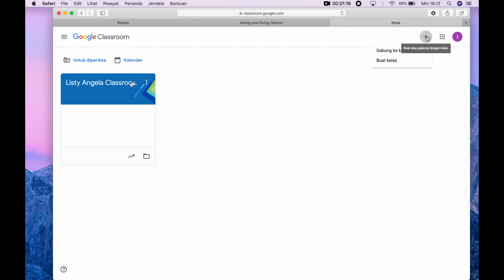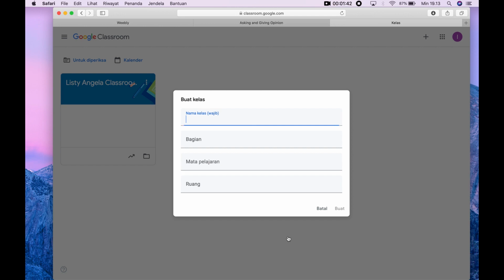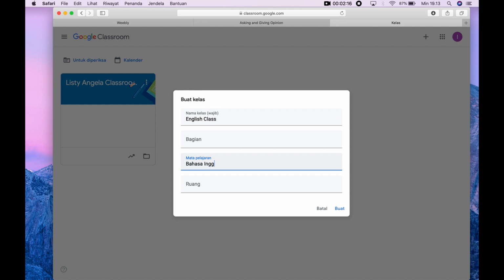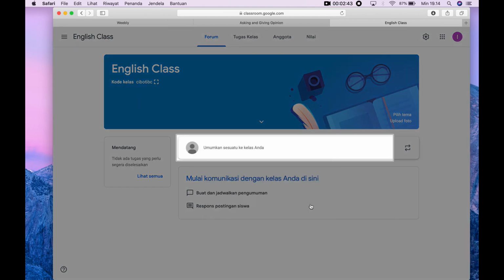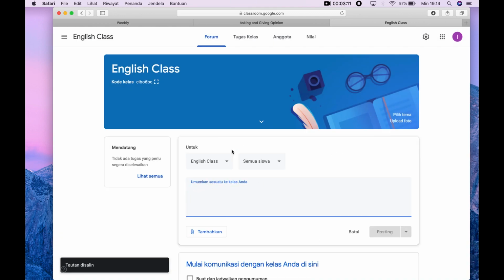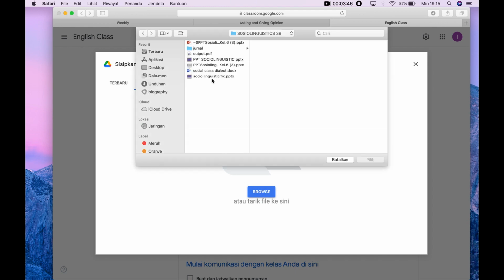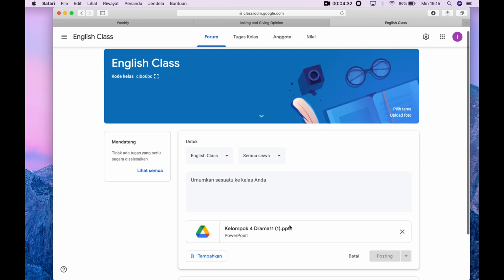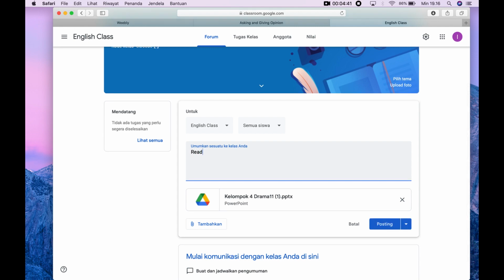Tutorial to create a class in google classroom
Assalamualaikum wr.wb
This video aims to fulfill advanced technology assignment.

Name: Listy Angela Nur Shobah
Class: 3B
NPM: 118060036